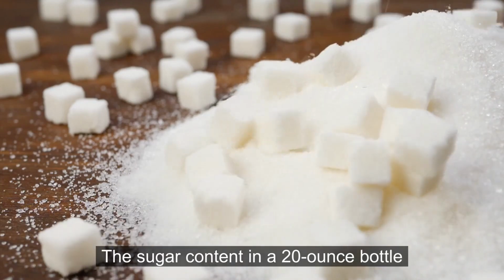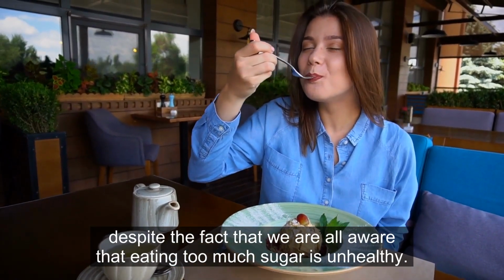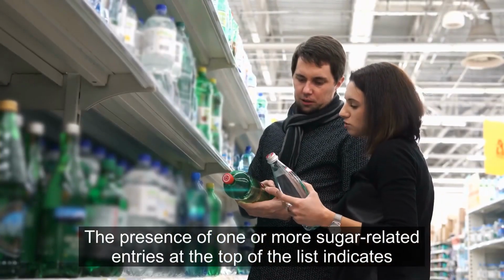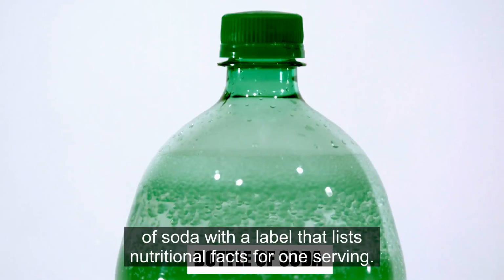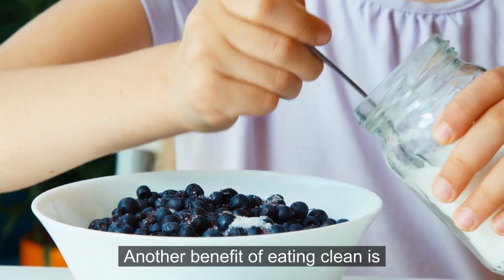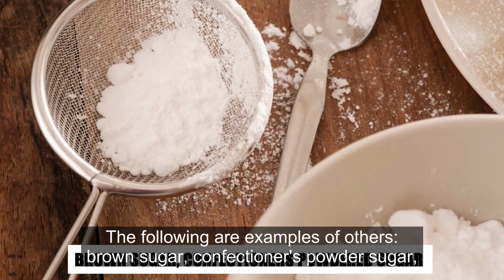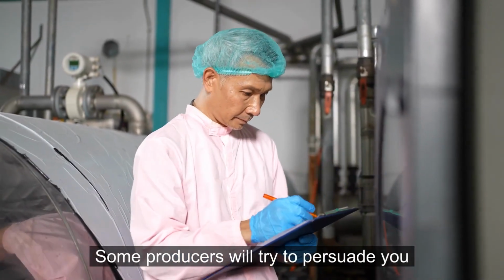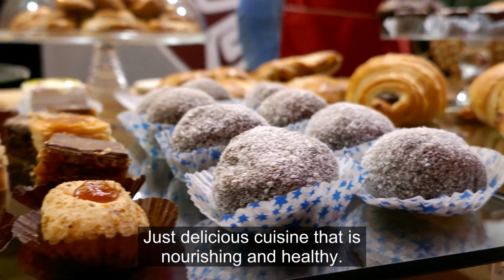6 Ways To Spot Added Sugar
Here are 6 Ways To Spot Added Sugar

The sugar content in a 20-ounce bottle of soda is comparable to that of 16 chocolate mini-doughnuts. You wouldn't want your kids to consume that much sugar, would you? So why let them consume it? Drinks could have a significant amount of added sugar. Checking the bottle's back is crucial because of this. To find out how much sugar is in your drink, read the Nutrition Information label and the ingredient list. Here is an illustration of a 20-ounce soda label.

Even the detectives among us might not be aware of how frequently sugar appears on the dinner table, despite the fact that we are all aware that eating too much sugar is unhealthy. Problematic is the added sugar. The sugar that is added, such as honey, molasses, and corn syrup, is not the natural sugar in fruit, which has fiber to limit absorption.

To Get more information, please watch the video until the end.

How do you check for added sugar?
What are the 6 main added sugars?
What are 12 other ways of naming sugar?
What are 5 commonly added sugars to food?

✅  Video Summary ✅

6 Ways To Spot Added Sugar

1. Read the label from top to bottom

Food ingredients are listed on labels in order of largest to lowest quantities. The presence of one or more sugar-related entries at the top of the list indicates that the product contains a lot of added sugar. Products with a sugar level of 5% of the daily value or less are regarded as low in sugar, whilst those with a sugar content of 20% or more are regarded as high in sugar.

2. Lowering the portion size

We can easily be deceived in this way about how much sugar we are consuming. Although you would often eat two or three portions at a sitting, manufacturers label the portion as being tiny. An illustration of this would be a bottle of soda with a label that lists the nutritional facts for one serving, but the bottle contains approximately three times as many of some ingredients as you ought to consume during the day.

3. Combining natural and added sugars

When you consume entire foods like berries or broccoli, you are aware of the amount of sugar in each serving. You cannot conceal it. Yet, the labels for processed, packaged foods sometimes combine the amounts of naturally occurring and added sugar. You might not realize how much additional sweetener you are actually consuming as a result. Another benefit of eating clean is that you won't have to worry about undetected sugars in your food.